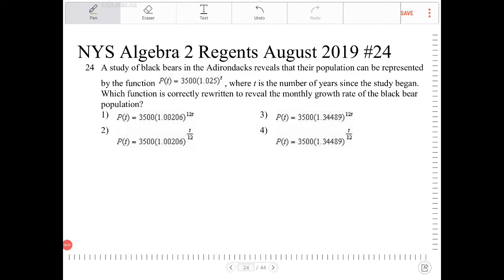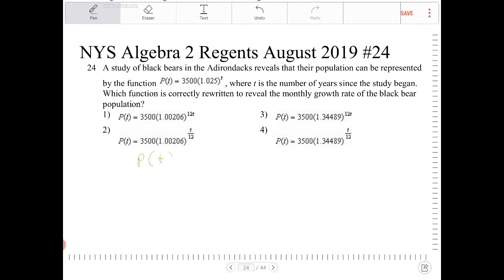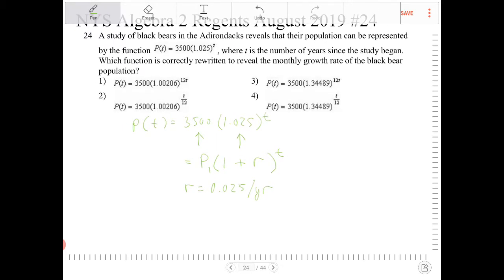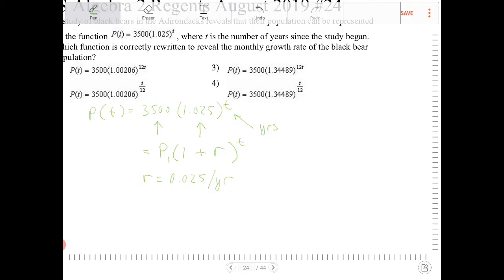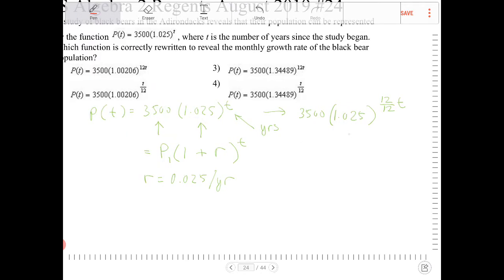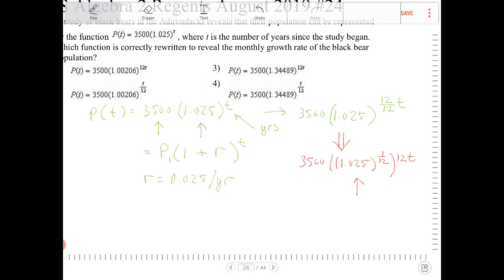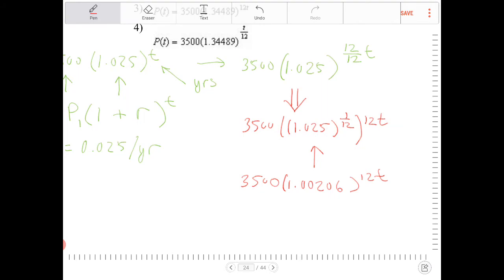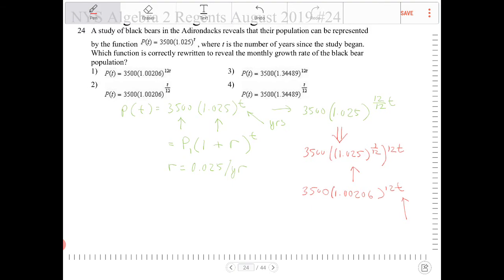NYS Algebra 2 Regents August 2019 question 24